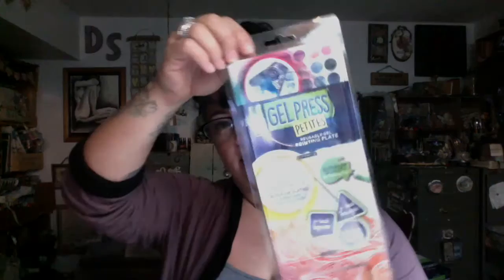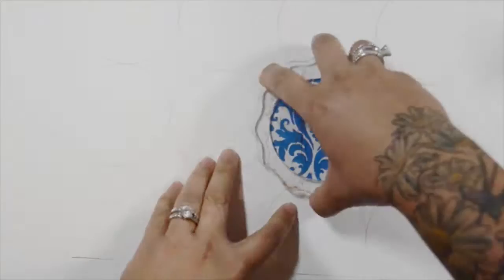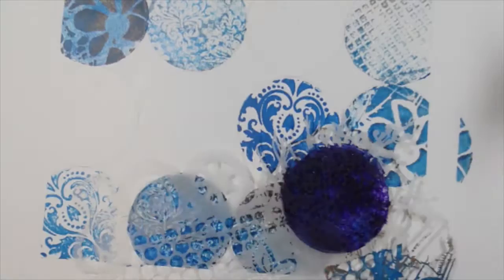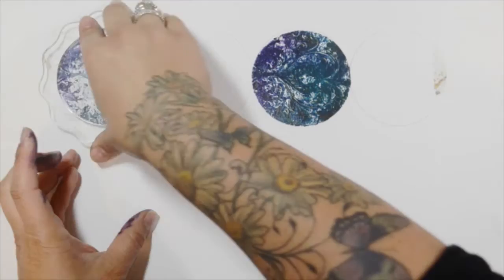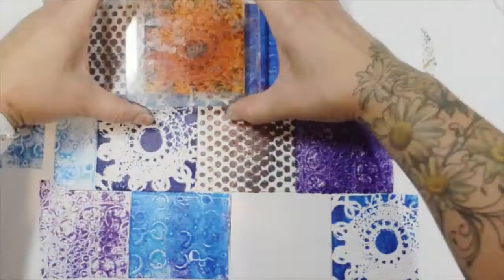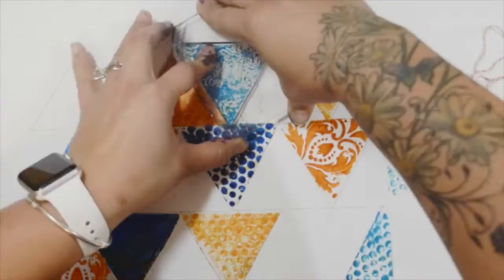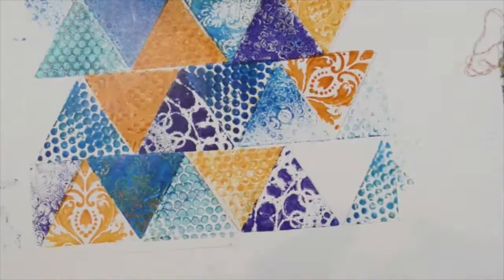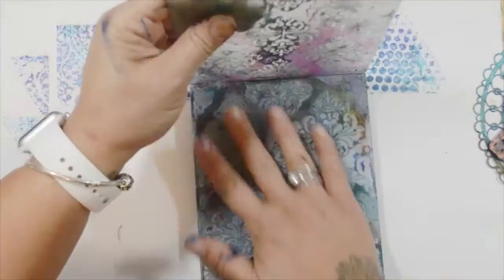Gel Press® Petite Mosaics by Donna Salazar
Brand Ambassador, Donna Salazar, shows you her fun mosaic technique using our Gel Press Petite Set A which has a 3" circle, triangle and square. Remember to come back on Saturday to see the project Donna creates with the prints she makes in this video. You can download the petite plate template on the Gel Press
Visit our Gel Press website for tutorials, techniques and lesson plan ideas